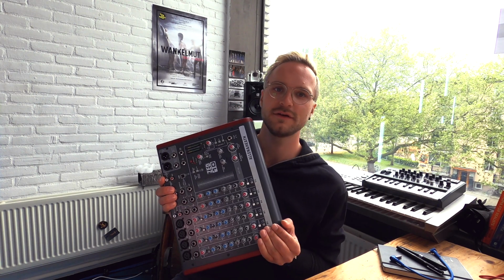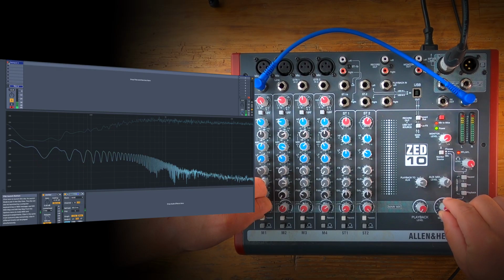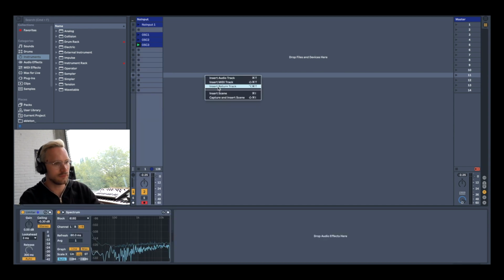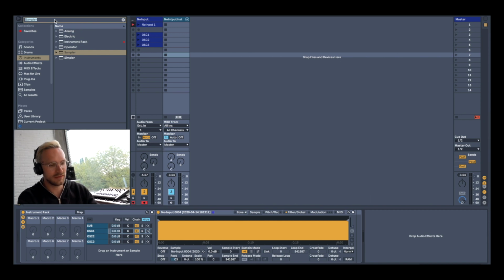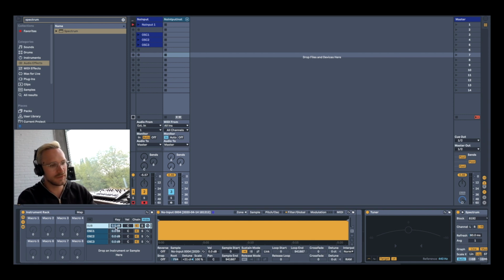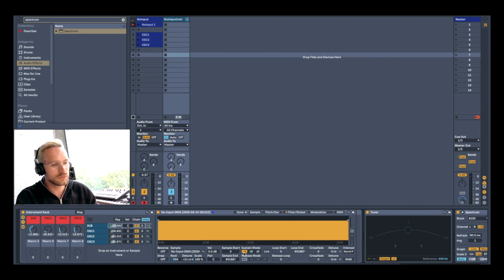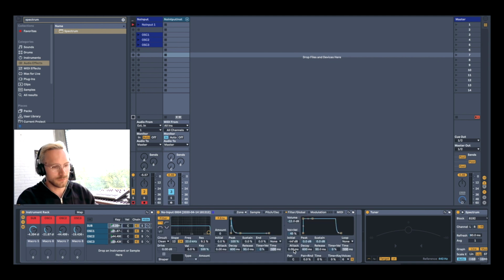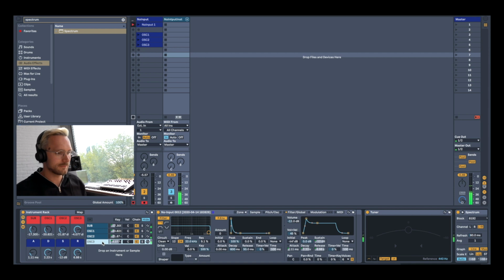Create a synthesizer with your audio mixer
In this video I am creating a Synthesizer-like digital instrument in Ableton Live, using Samples I sourced from my audiomixer.